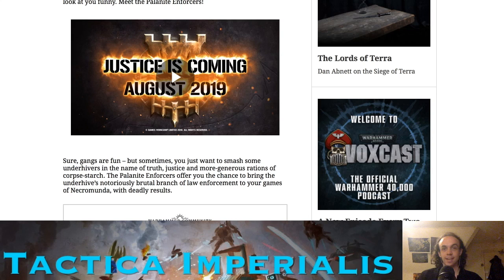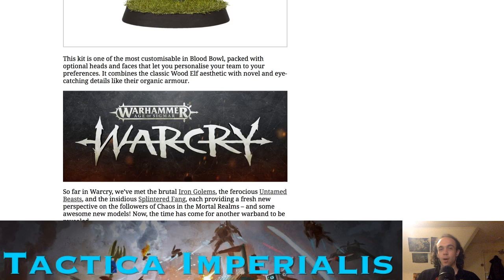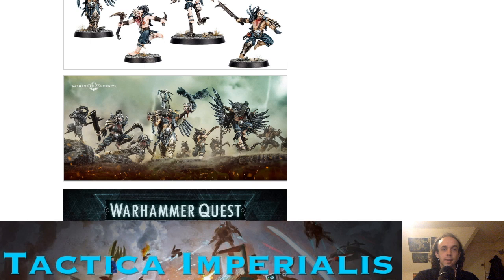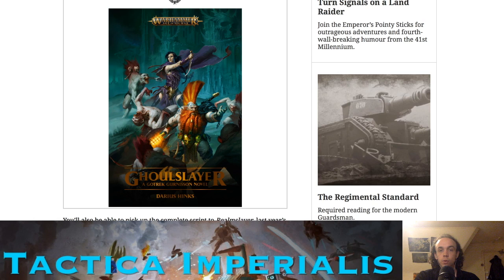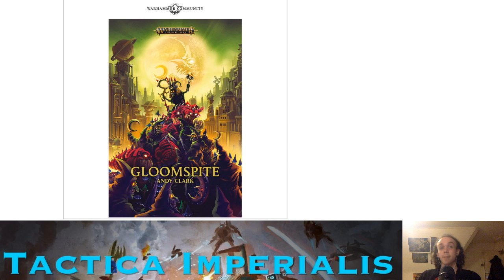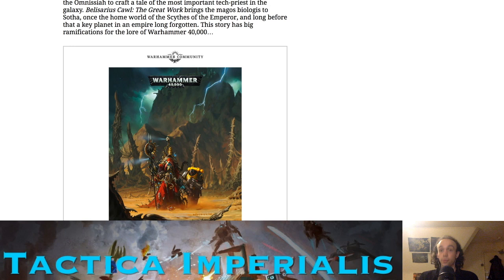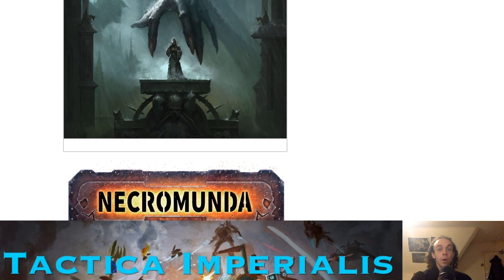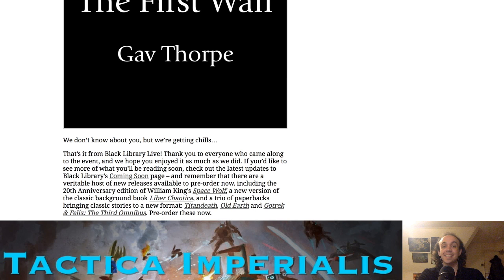My Thoughts on... The UK Games Expo 2019 and Black Library Live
With Warhammer Fest still fresh in our memories, yet more has been shown for the specialist games and for the upcoming lore revelations. There's a lot of small things across a huge variety of systems and settings, so let's dive in...